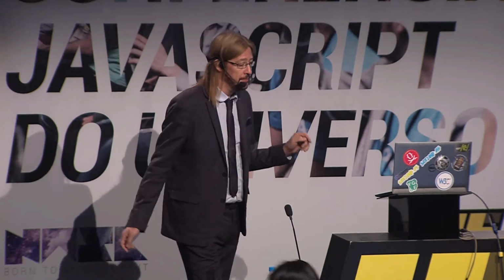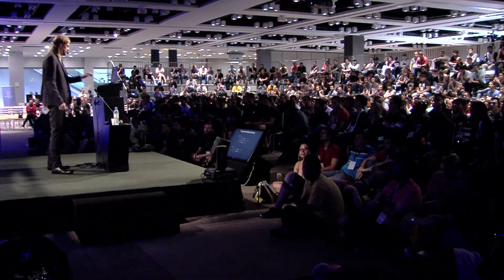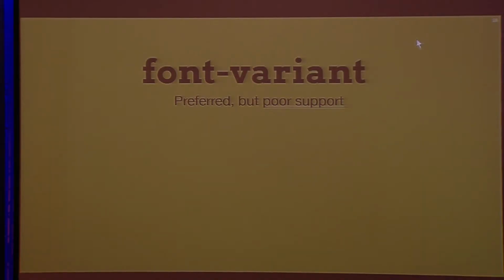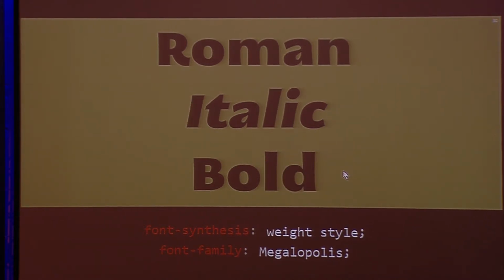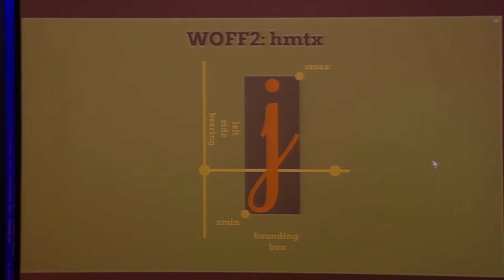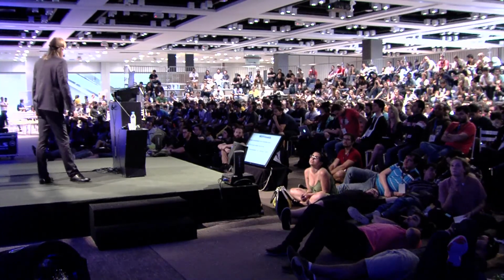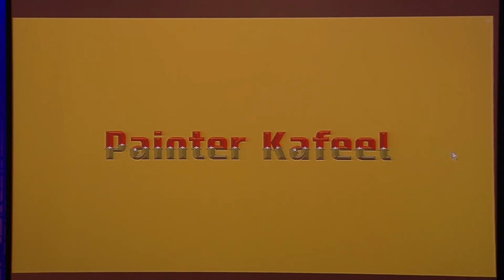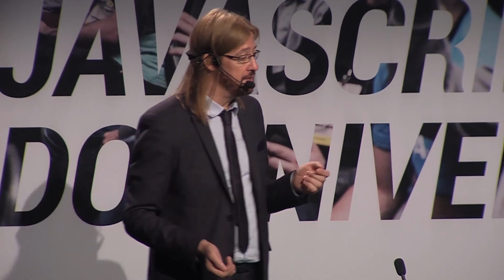Chris Lilley - WebFonts: level up! - BrazilJS Conf 2016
WebFonts: level up!

Claro, todos usamos WebFonts hoje. Mas estamos usando todas as capacidades da OpenType Fonts moderna? Com seu CSS? Você sabe como conseguir numerais lineares ou tabulares, como evitar smallcaps falsos?
Que tal controlar o carregamento da font usando uma API JavaScript, para otimizar a performance no desktop e mobile?
E o que está vindo por aí? Você está pronto para o *level up* em webfonts?